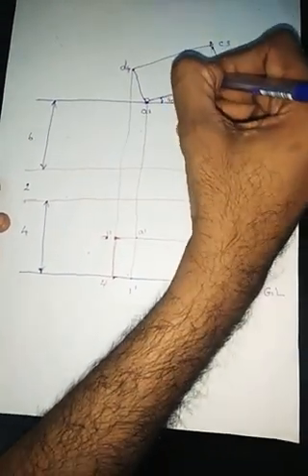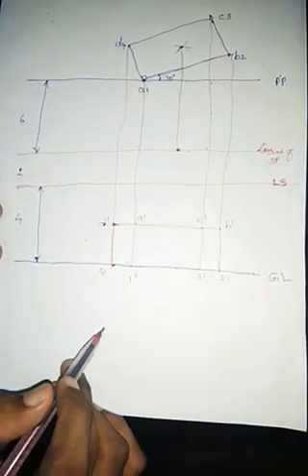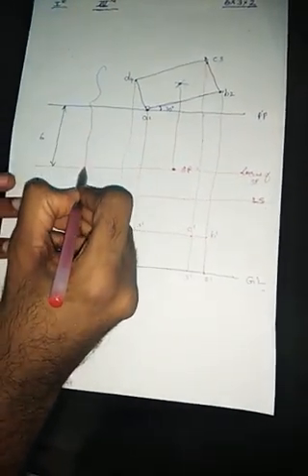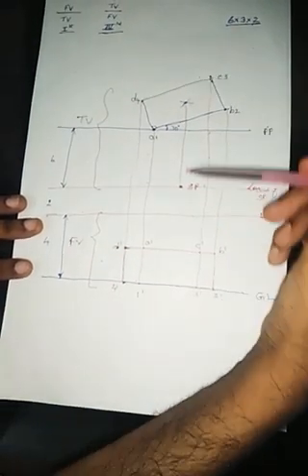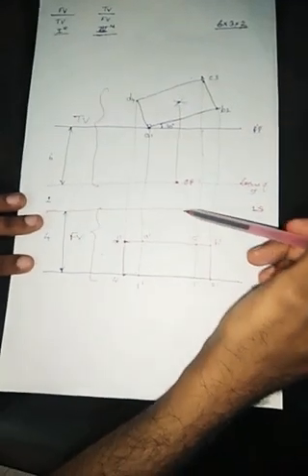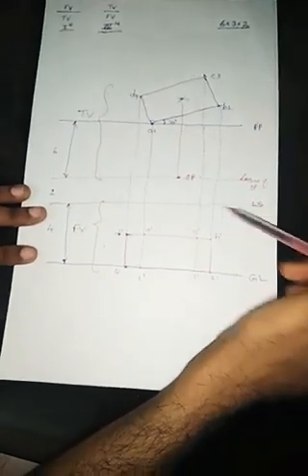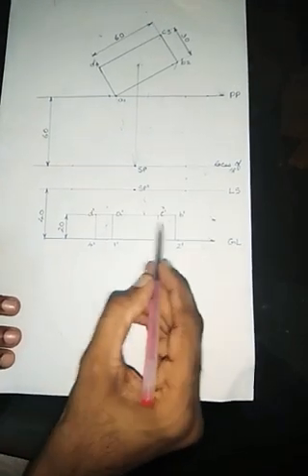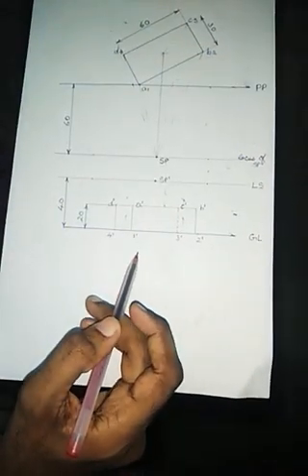1b. Perspective Projection of Rectangular Block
1b. A  rectangular  prism  of  6×3×2cm  is  lying  on  the  ground  with  one  of  its  largest faces.  A  vertical  edge  is  in  the  PP  and  the  large  face  containing  that  edge  makes an angle of 30º with  PP. The SP is 6cm in  front of the  PP, 4cm  above the ground and lies in the central plane, which passes through the center of the block